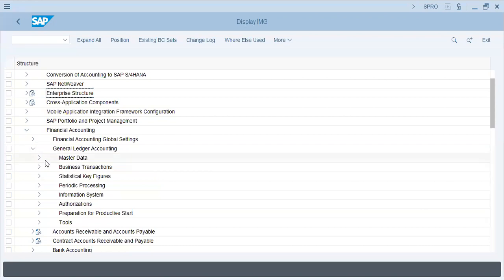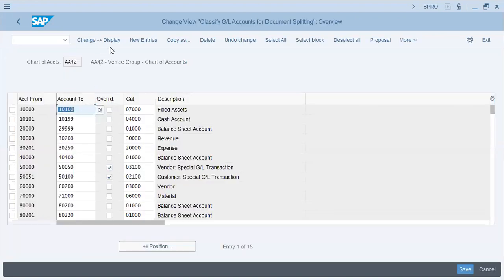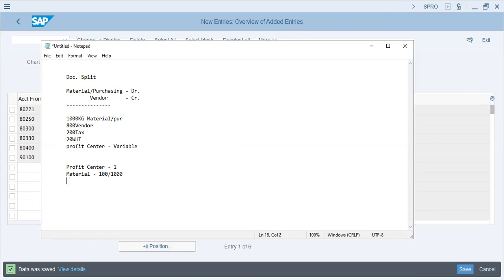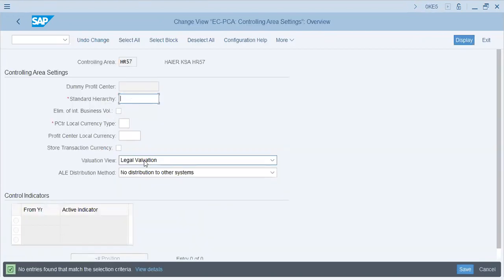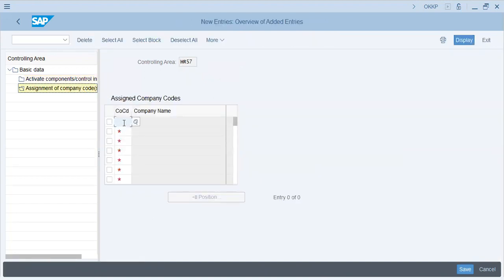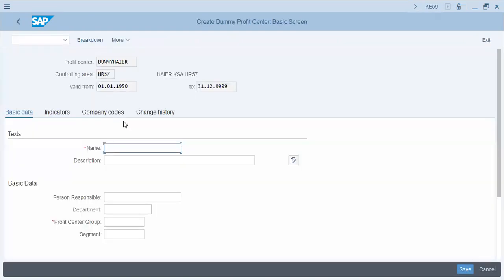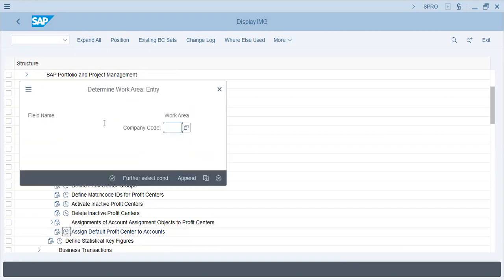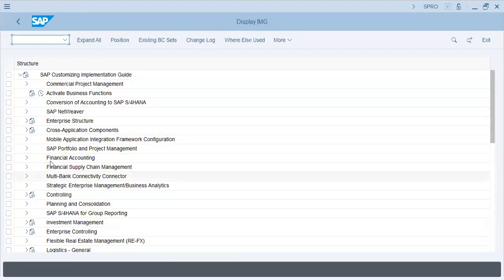SAP Finance Mastery Profit Center Master Data, Default Assignments, and Document Splitting Configura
Dive deep into SAP Finance with this comprehensive tutorial covering Profit Center Master Data, Default Profit Center Assignments for GL Accounts, and Document Splitting Configuration. Whether you're a finance professional or an SAP enthusiast, this step-by-step guide will empower you to optimize profit center management and streamline document splitting processes. Follow along to gain practical insights and elevate your proficiency in SAP Finance configuration.

SAP Finance Configuration
Profit Center Master Data
Default Profit Center for GL Accounts
Document Splitting Configuration
SAP Profit Center Accounting
Profit Center Setup
Document Splitting in SAP
SAP GL Account Configuration
SAP Financial Management
SAP ERP Finance
SAP Training
SAP Business Processes
SAP Document Splitting Rules